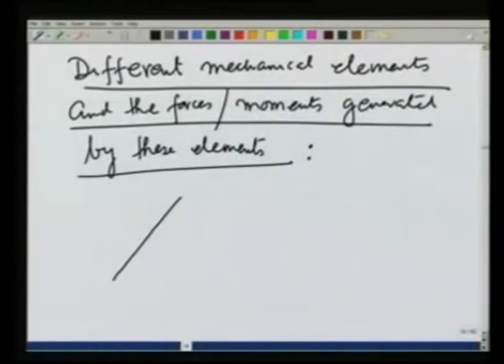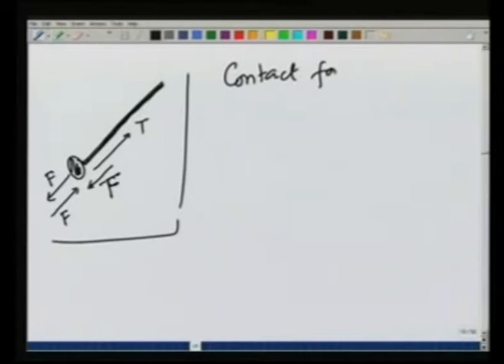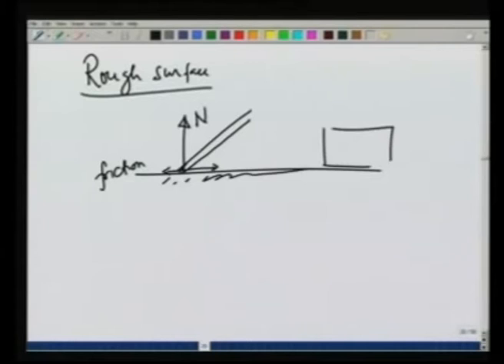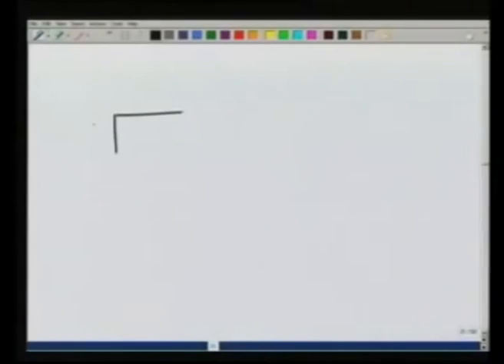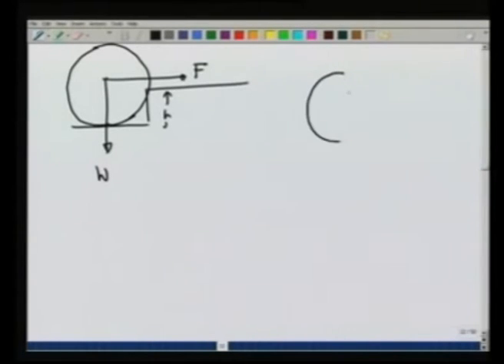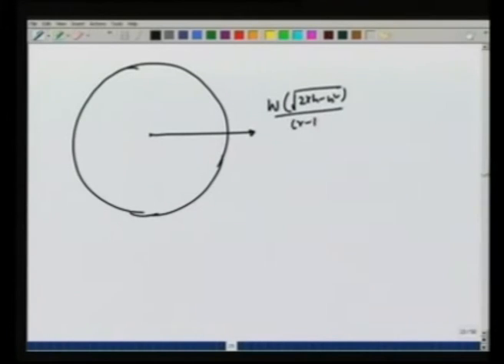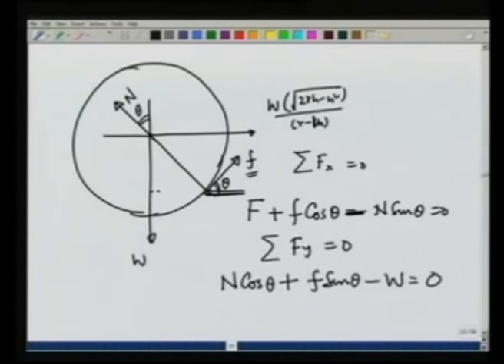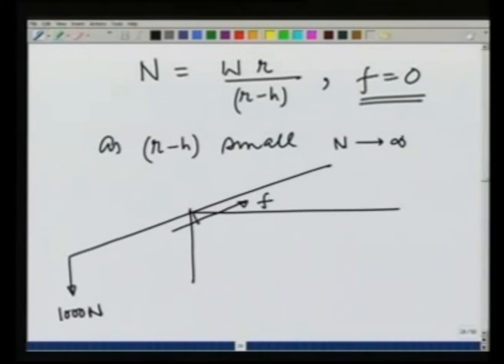Different elements and associated forces and torques - I